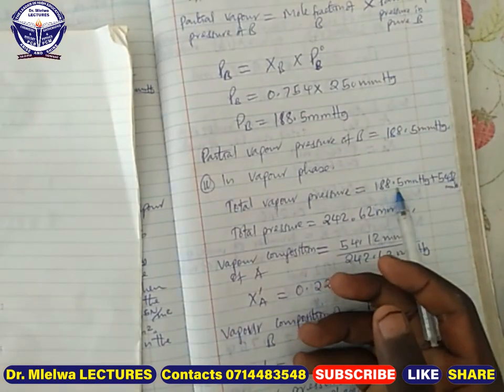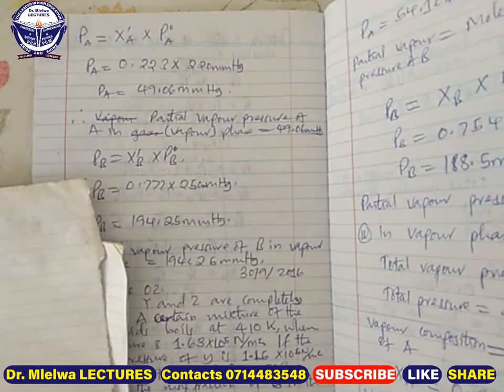Form five chemistry, States of matter session 56, Solved examples of Raoult's law